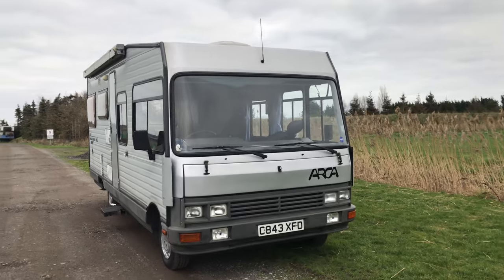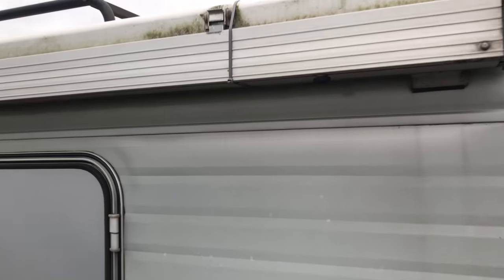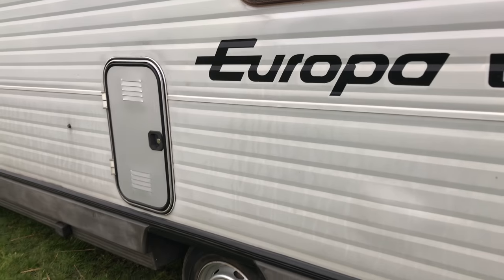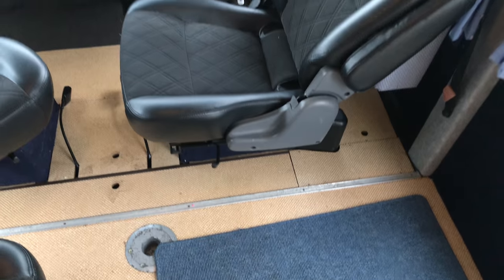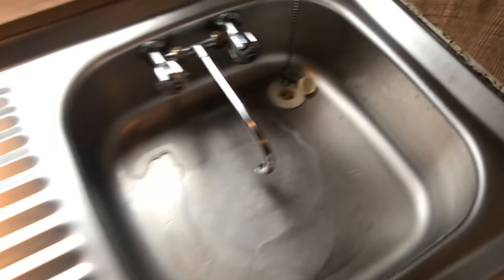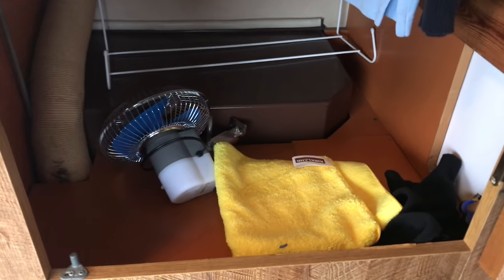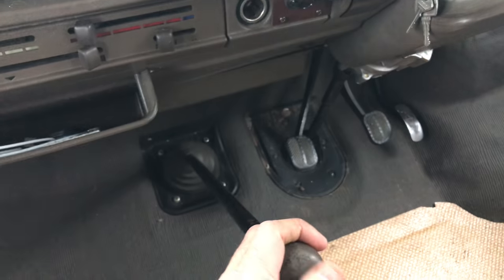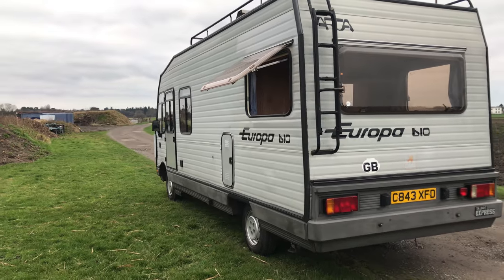ARCA EUROPA 610 A CLASS MOTORHOME REVIEW of 1986 TALBOT CAMPER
Right hand drive Italian Arca Europa 610 based on Talbot Express chassis. 2.0 petrol, 6.07m long, 2.22m wide & 2.76m high. 3100 kg with 700 kg approx payload.
MOT until 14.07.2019 & current mileage of 101000.
4 berth with front swing down bed (gas struts) & 2nd double made up in rear lounge. 5 seat belts fitted, 2 of which are lap belts in lounge.
3 way fridge with small freezer box, 3 gas burner hob & sink/drainer to kitchen. Water heater under sink & SB5000 Truma heater & blown air vent system.
125 litre fresh water tank & pump. 3 waste tanks under the vehicle, 2 grey for the kitchen sink and toilet wash basin, (12 & 10.5 gal) and one 12 gal sewage tank for the toilet. All with 3" gate valves.
Under mounted LPG gas tank fitted for heating, hob etc.
12v/240v control panel. Rear boot/storage suitable for folding chairs/table & fitted with reversing sensors.

last  bought this 2 1/2 years ago from a couple that had it as a restoration project.
The list of some of their work is as follows.

Power steering fitted - 2 leisure batteries - Webber replacement carb - fuel pump - remove wet room & completely refurb with new sink, mixer tap, Thetford toilet & line walls - refurb/recover all 3 captain seats - refoam/recover lounge seats/backrests - new gas struts & memory foam mattress to swing down bed - replaced all 4 skylights - replace pull down blinds to 3 lounge windows.

There is water damage to the rear offside corner (last picture) between the windows but nowhere else that I have found.

There is a Tv/Dvd & set top box which connect to an auto-search satellite dish. Unfortunately this year they couldn't get the dish to lift